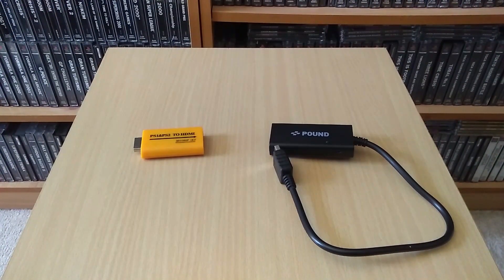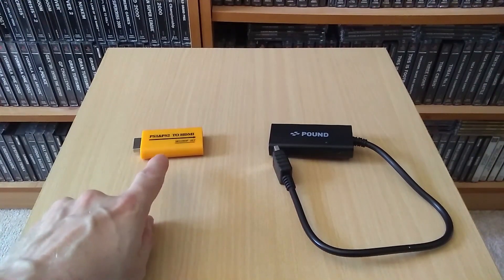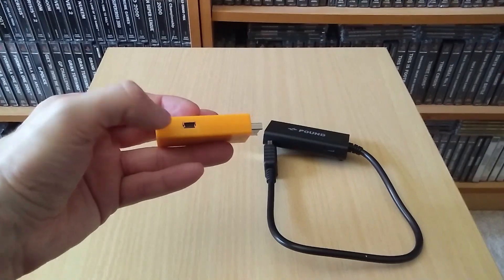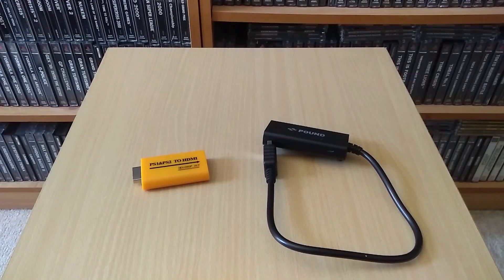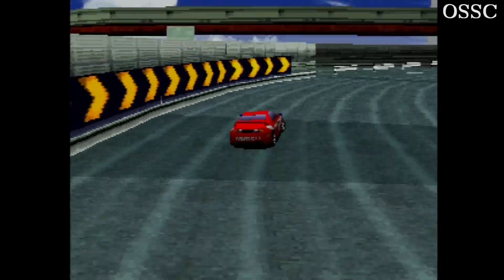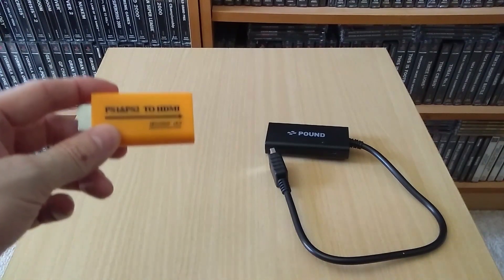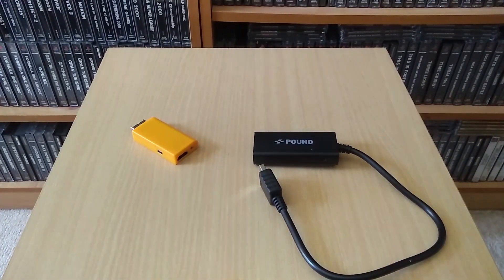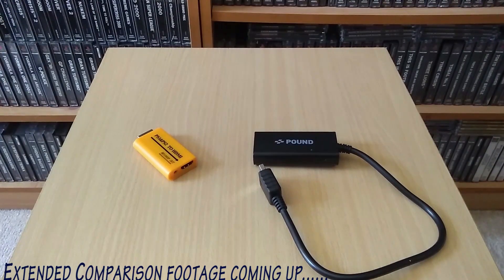PS1 and PS2 HDMI Discussion - Adapters and Cables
This time on the Game Room, Prompted by a Facebook post regarding a PS1&PS2 HDMI adapter, I decide to finally finish off the video where I look at PS1 and PS2 HDMI Output options. See what I have to say here.